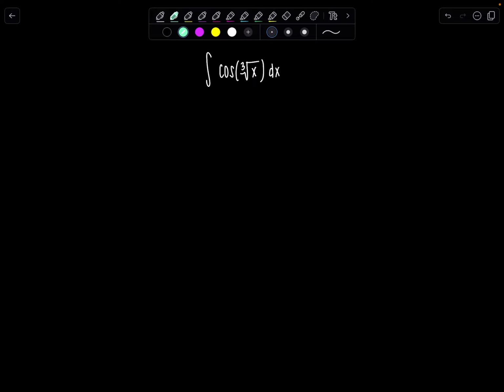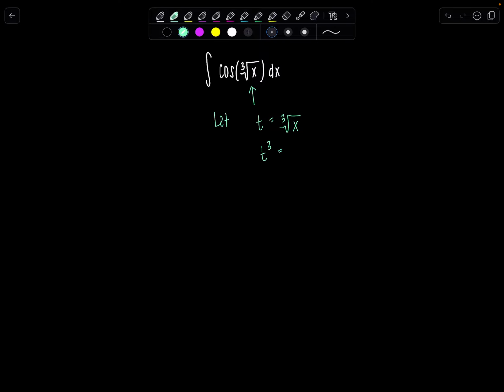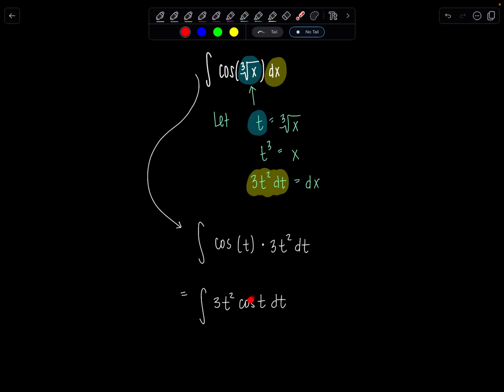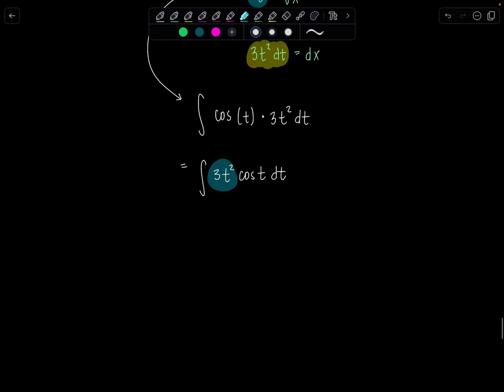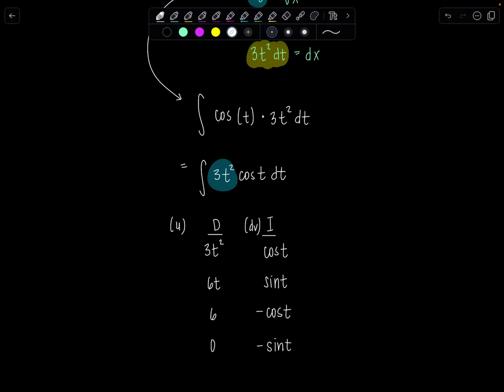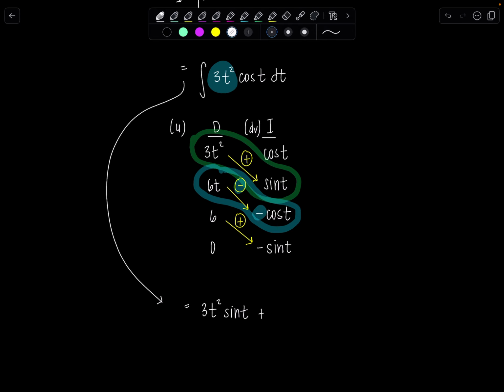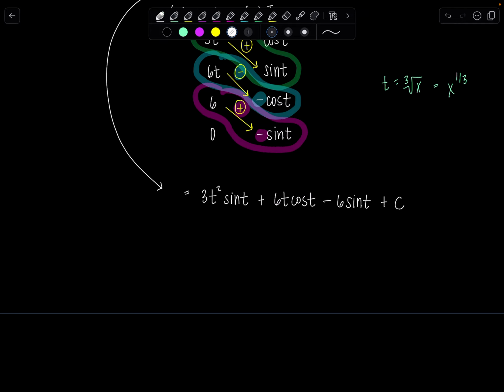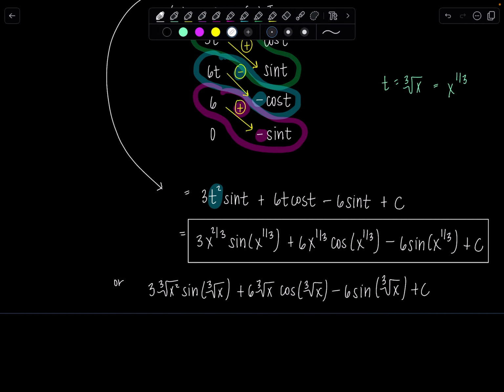Integral of the Day 10.22.24 | What Integration Technique to Use? | Math with Professor V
Here's your latest Integral of the Day! I attended the annual Integration Bee at the college where I teach a couple weeks ago, so I have several fun new integrals to share with you all here.

Were you able to solve this one?

xoxo,
Professor V

I'm also an Amazon influencer, so feel free to support and shop: